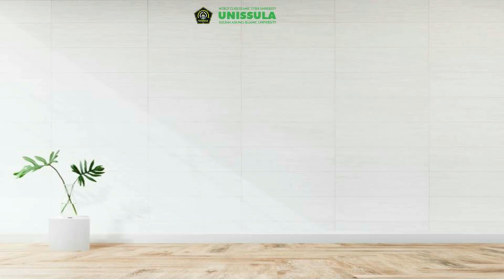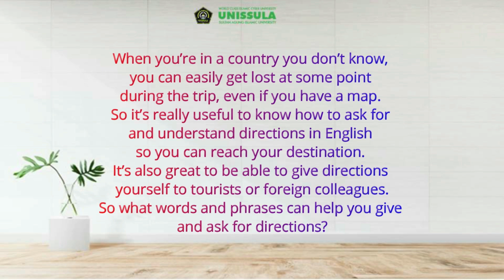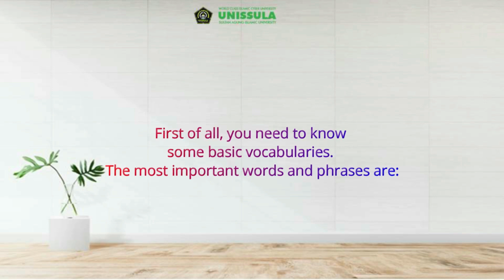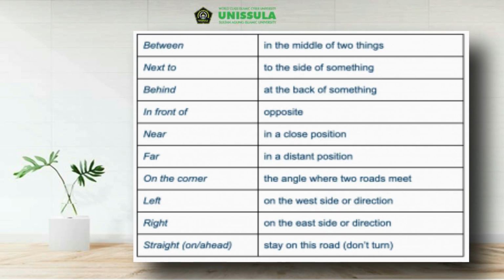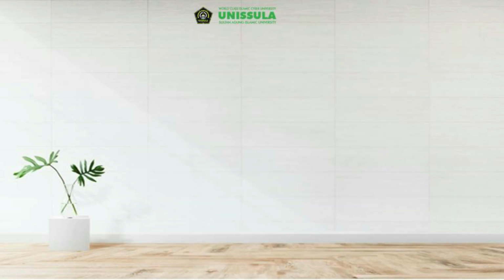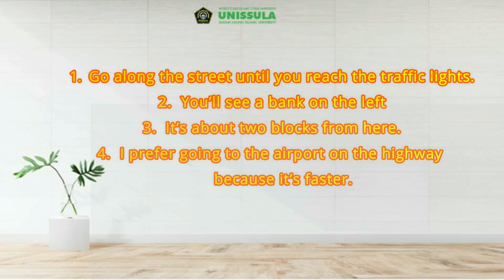#9 || IC LISTENING ON ASKING AND GIVING DIRECTIONS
This video is explaining about how to ask and give direction in English.
You will learn some common phrases, words and also expressions in relation to asking and giving directions.
These are some purposes of the study :
1. Students can identify some basic vocabularies, common places, preposition and adverbs for giving directions.
2. Students can imitate how to ask and give directions.
3. Students can listen to some conversation and native’s saying in giving directions.
4. Students can do some exercises related to the audio of listening on giving directions.
Lecturer provides some audio from the Native speaker about the expressions in Asking Direction and also Giving Directions.
This video also provides some sentences as the examples on how to ask and give directions.
Then, you can practice your competence in listening about the expressions of asking and giving directions in two exercises.
The first exercise is about giving answers TRUE and FALSE based on the audio and the map.
The second Exercise is about asking and giving direction in the form of CONVERSATION.
After you learn this, as the comment of the video you can write down the comment by answering from audio exercise one only.
It is not necessary to write the conversation. Just write comments on saying TRUE or FALSE on the 10 sentences of Exercise 1 from the MAP given.